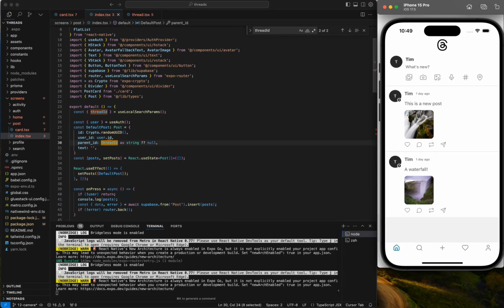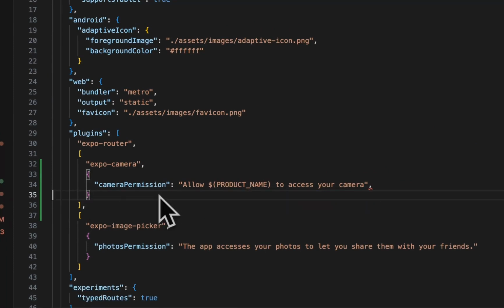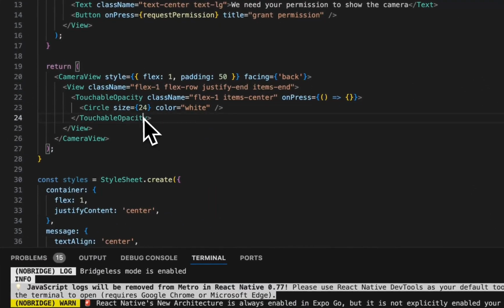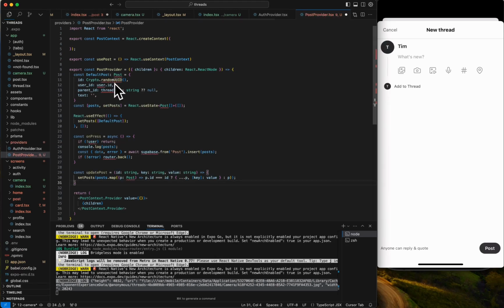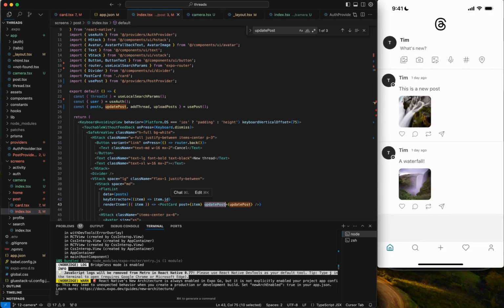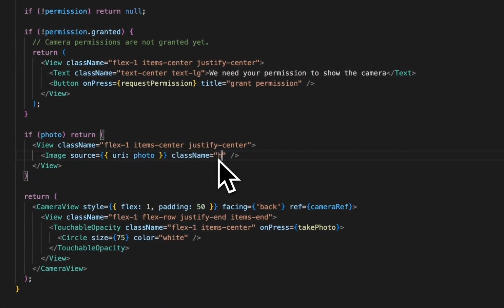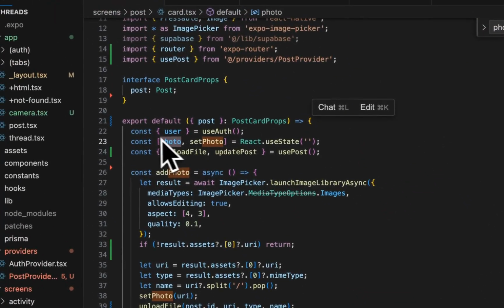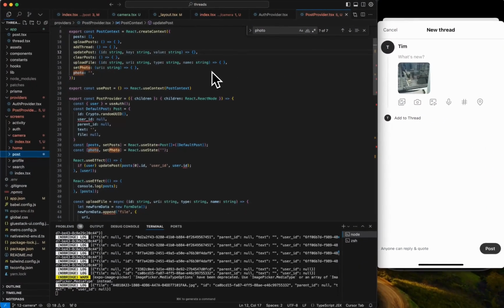Building a Threading App from Scratch: Integrating Camera and Photo Uploads | Episode 11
In this episode of our 'Building Threads App from Scratch' series, we enhance our threads app by integrating native camera functionality. We discuss the limitations of using Expo Go and walk through the steps of setting up the camera using Expo. Additionally, we refactor the project to streamline the uploading and updating of posts, introducing a new post provider to manage state across multiple routes. Join us as we build and test the camera feature, ensuring it works seamlessly on a real device.

00:00 Introduction and Episode Overview
00:11 Recap of Previous Episode
00:23 Expanding Functionality with Native Camera
01:23 Setting Up Expo Camera
03:08 Implementing Camera Functionality
04:51 Handling Permissions and Configuration
10:50 Refactoring and Abstraction
12:17 Creating a Post Provider
21:49 Integrating Camera and Image Library
27:27 Final Adjustments and Testing
29:50 Conclusion and Next Steps